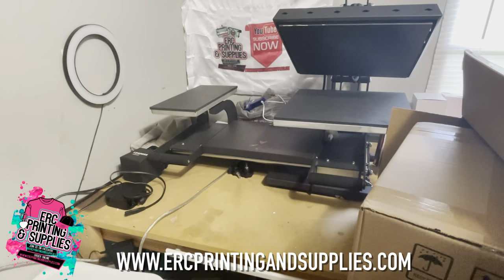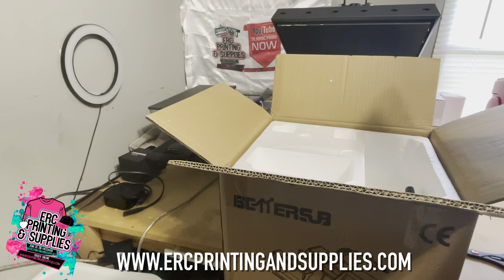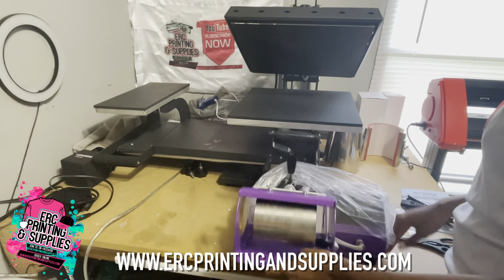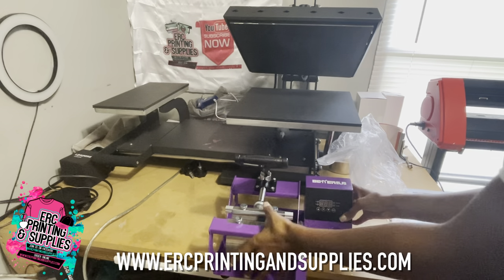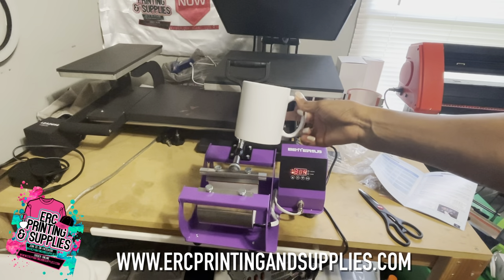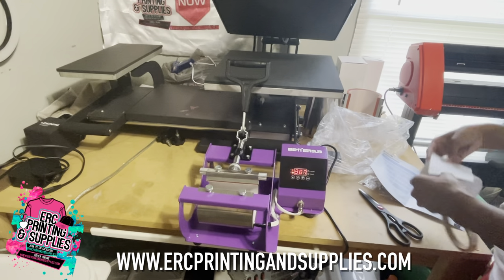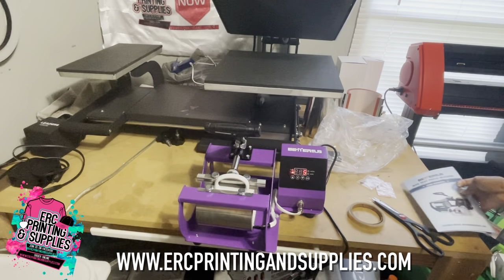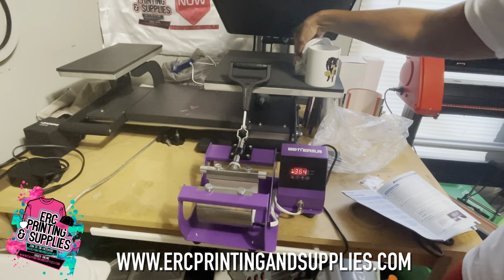BETTERSUB COFFEE MUG HEATPRESS REVIEW-SUBLIMATION COFFEE MUG-AMAZON